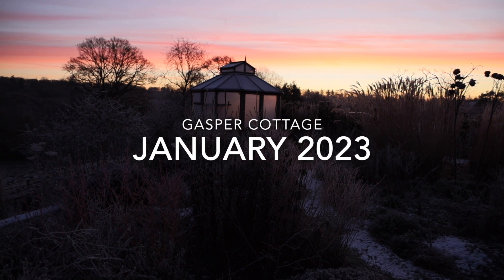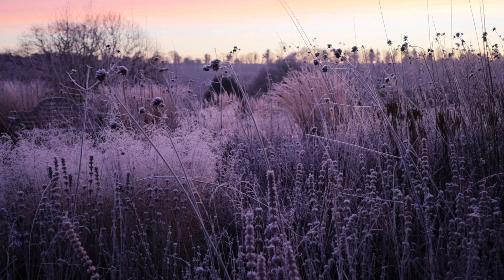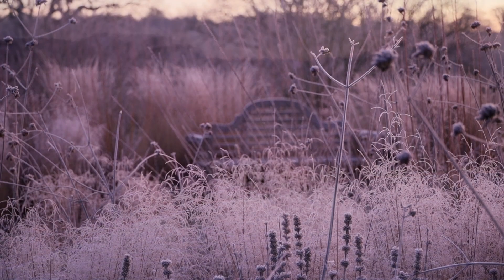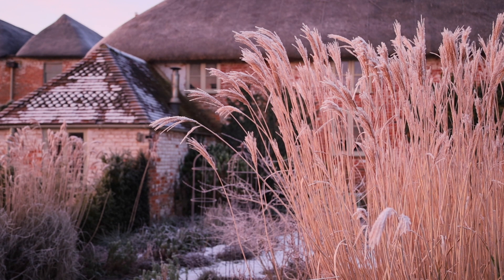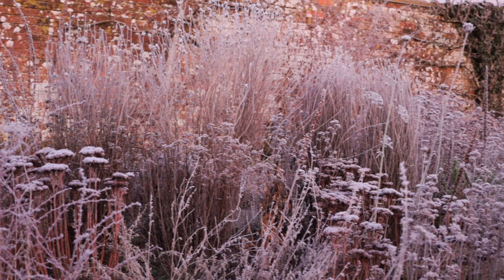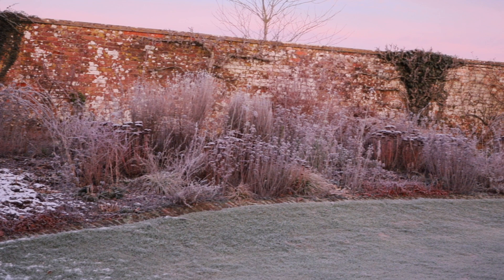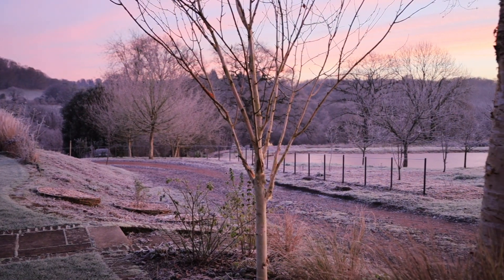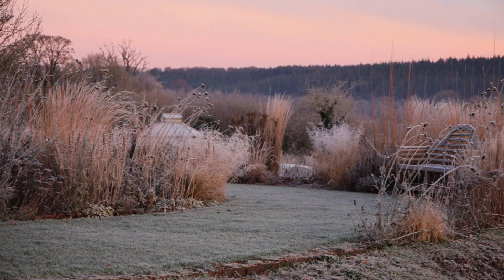Magical Dawn Light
January can produce miracles of frost and light in the moments before dawn. Every seed-head, grass stem, twig and shrub is rimed in silver - which is then lit with pink stage lighting by the reflected light from the sun as it approaches the eastern horizon.